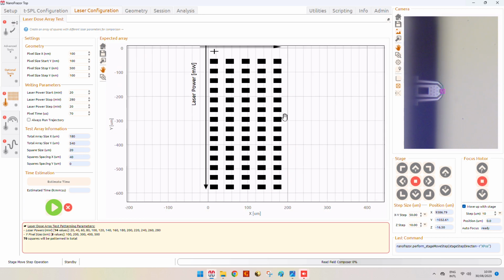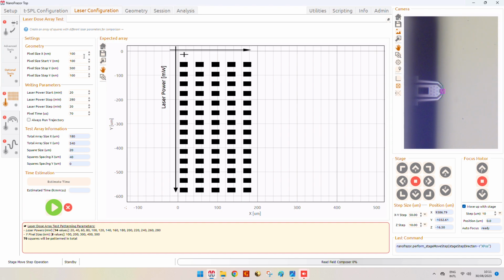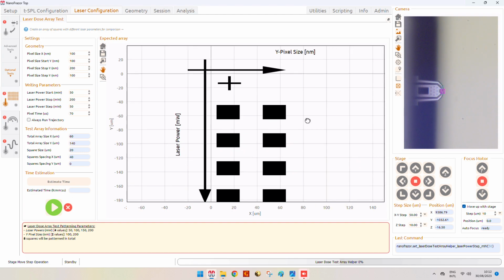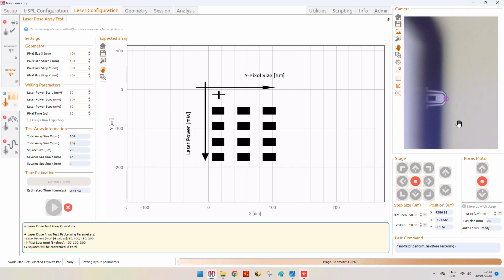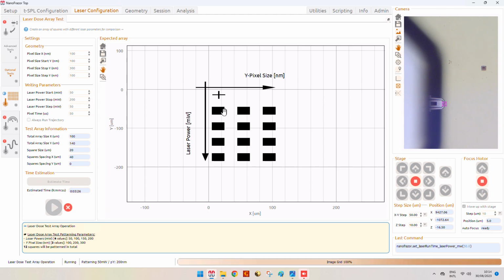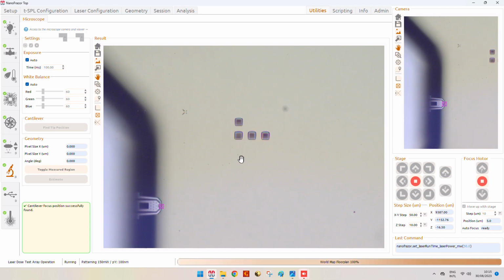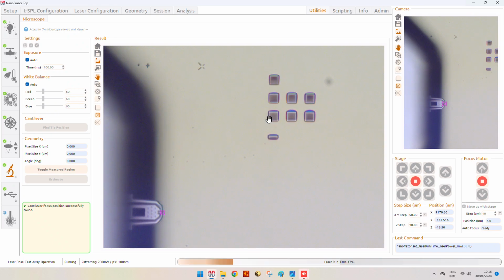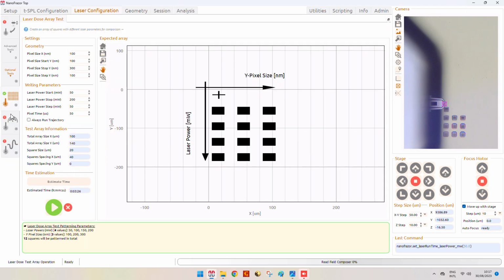8.7 Laser Dose Test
In this video, you will see how to run a laser dose test to evaluate and optimize laser writing parameters.
• 🔧 Purpose of Laser Dose Test: This test evaluates the quality of laser writing using different parameters such as pixel size, laser power, and pixel time to optimize the process.
• 📊 Parameters: The video demonstrates adjusting the pixel size in both X and Y directions, as well as altering laser power in a stepwise manner. The test helps identify the best settings for writing efficiently on specific substrates.
• 🖥️ Live Process: Users can observe the live writing process using the NanoFrazor’s camera and later analyze the results to assess the depth of the laser-written structures.